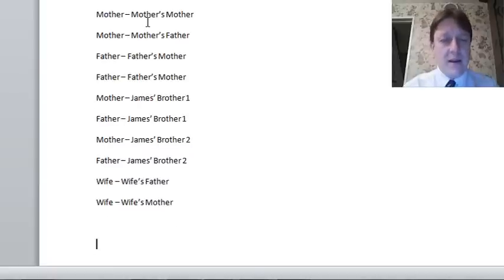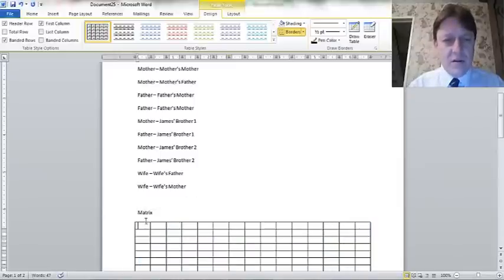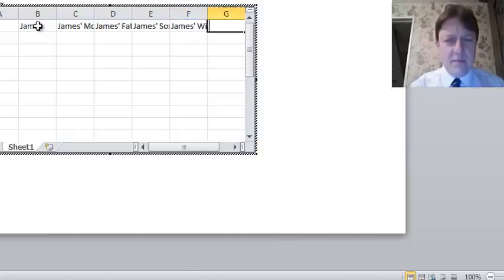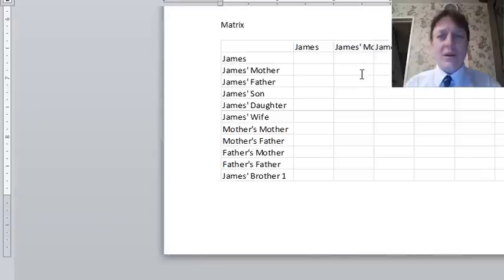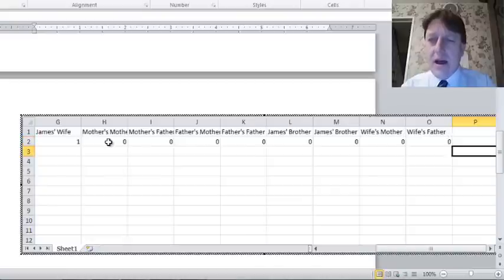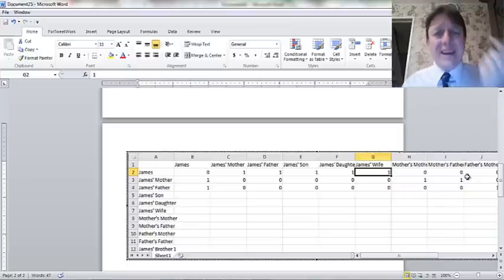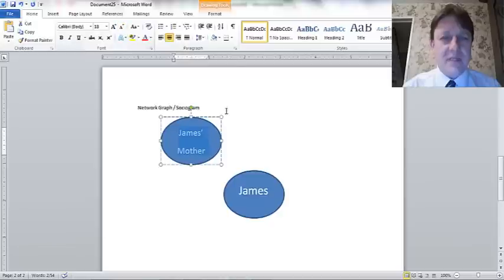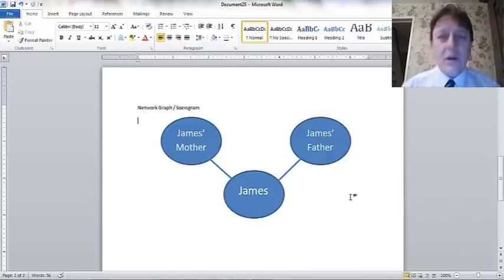Walkthrough: Creating a Family Network as Edge List, Matrix and Sociogram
In this video for an undergraduate social networks course at the University of Maine at Augusta, we walk through the process of representing a family network (inspired by Prof. James Moody's marvelous introductory assignment) as an edge list, an adjacency matrix and a sociogram.  This exercise is meant to be carried out with minimal technology -- no UCINET yet, no NodeXL or Gephi -- just a word processor.  Work through this assignment and you'll feel more comfortable when we kick up the speed a little bit in future weeks.